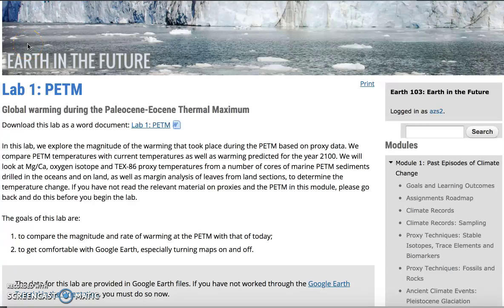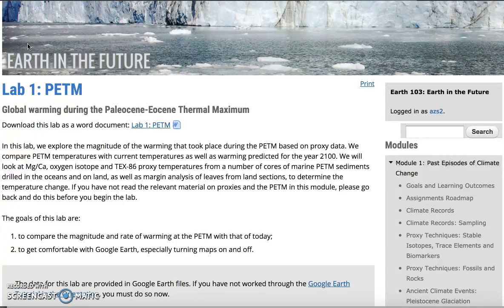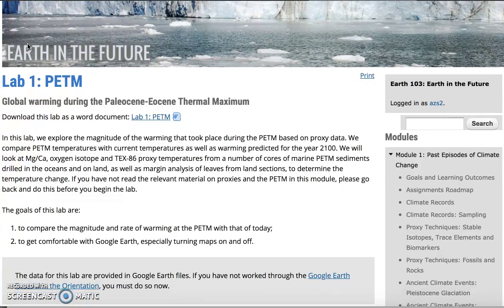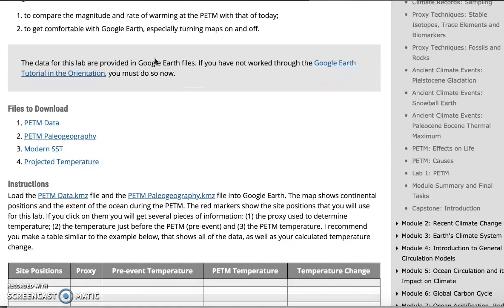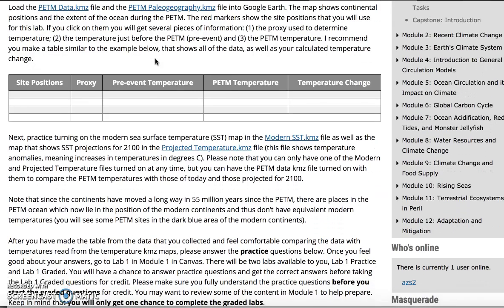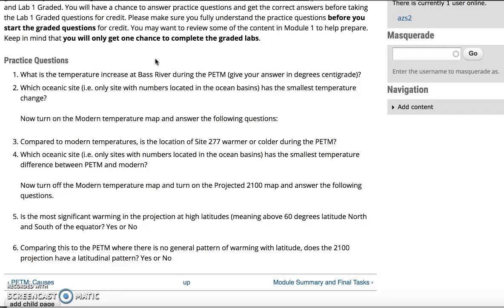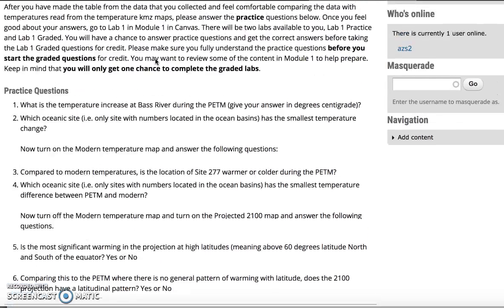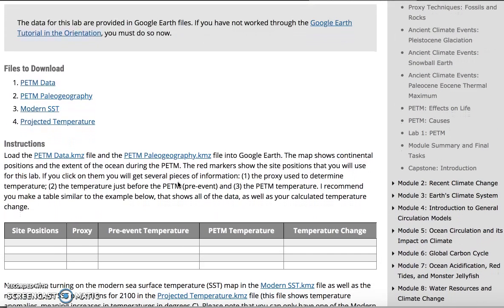Lab External Tool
Example of an online lab